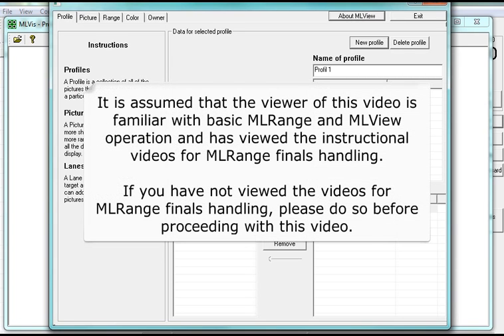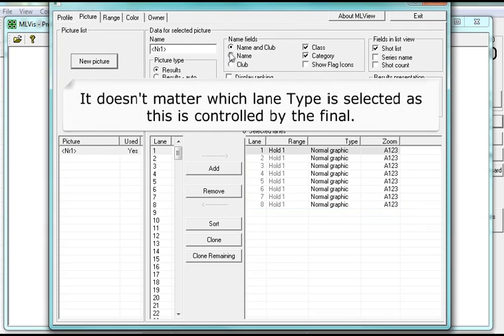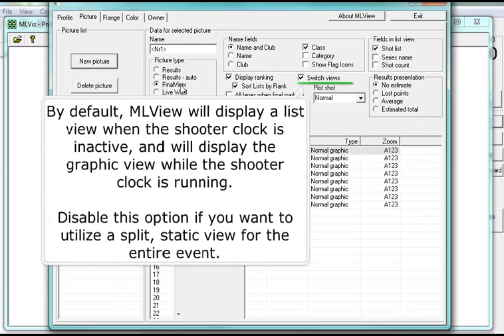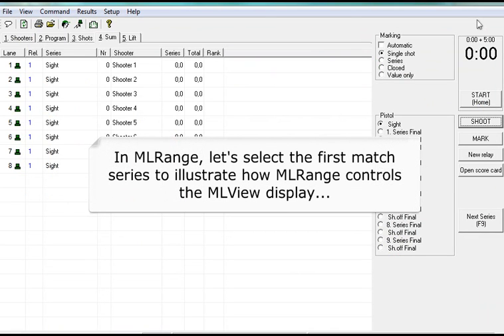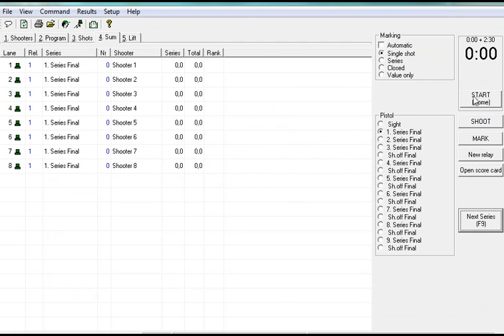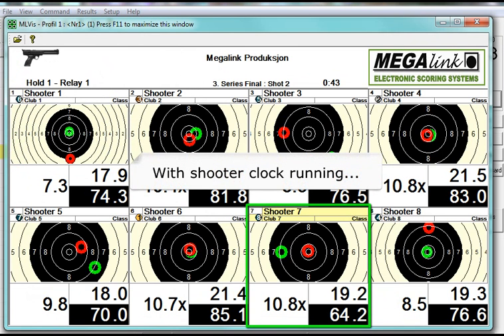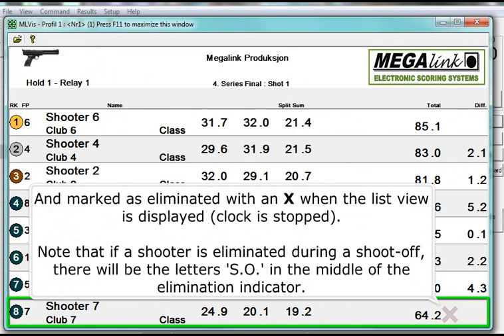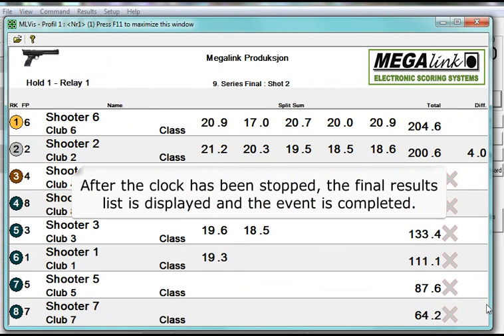MLView - Finals handling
NOTE: This video is several years old. Some functions have been changed. for updated documentation.

MLView's handling of the following finals:
ISSF 10m Air Pistol/Rifle
ISSF 50m Pistol/Rifle Prone/Rifle 3-Position
ISSF 25m Pistol (Women)
USA 50ft Rifle Prone/Rifle 3-Position